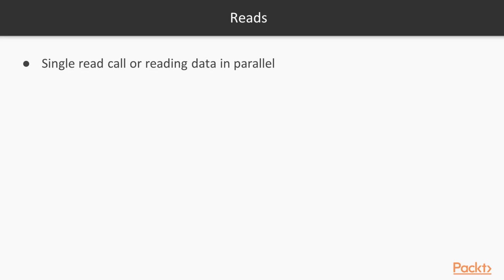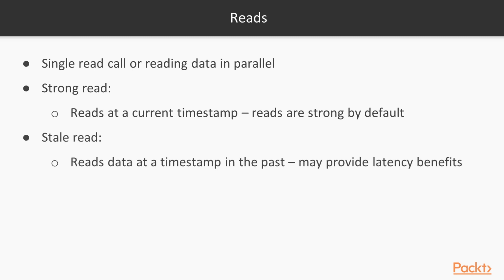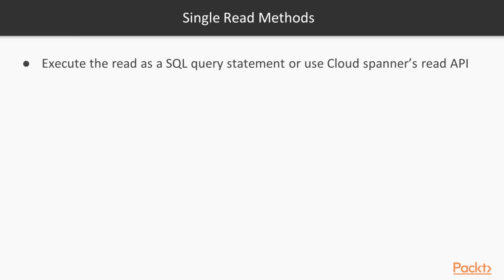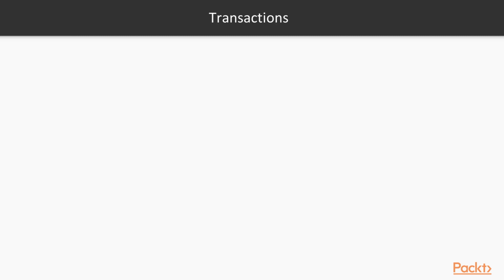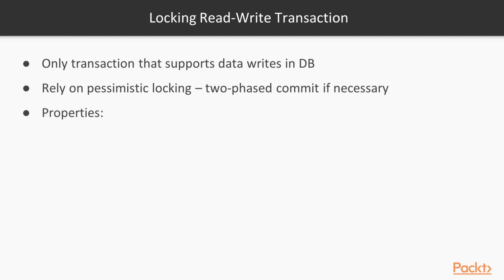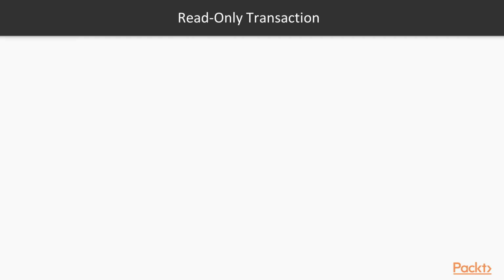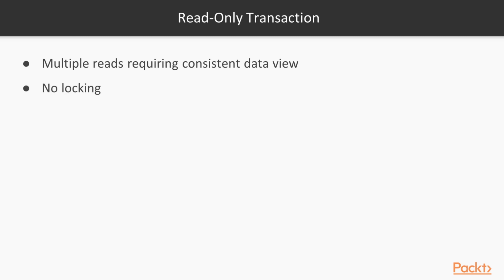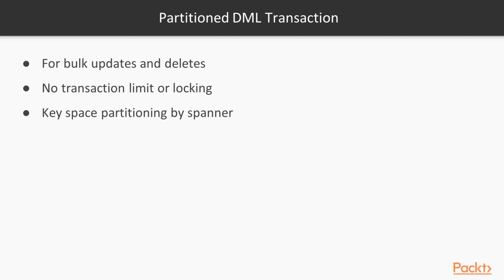Google Cloud Spanner Essentials : Reads and Transactions | packtpub.com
This video tutorial has been taken from Google Cloud Spanner Essentials. You can learn more and buy the full video course